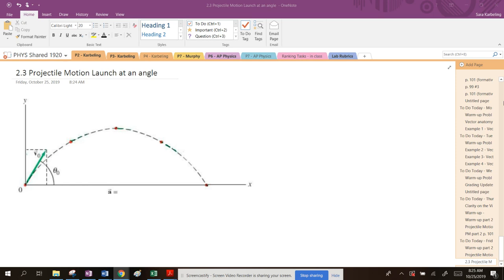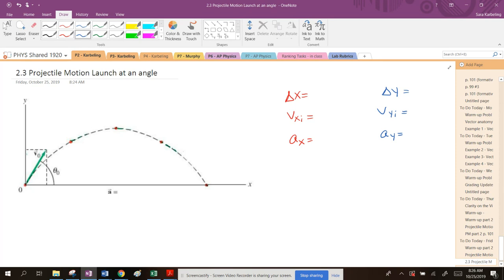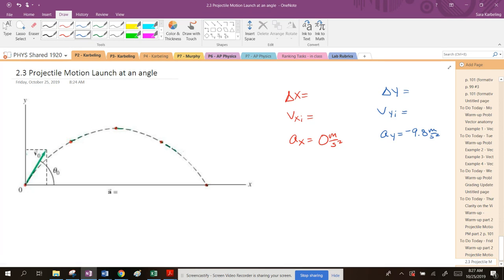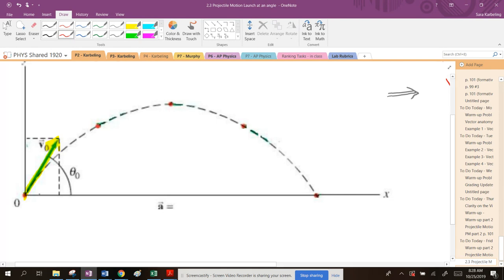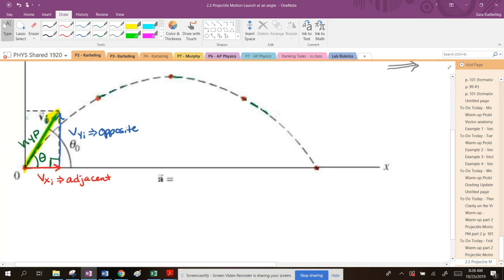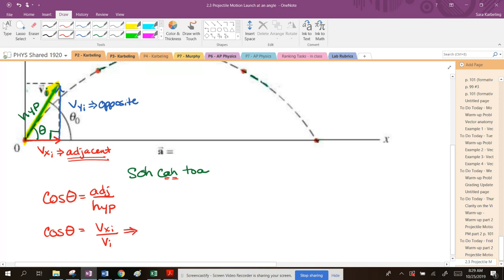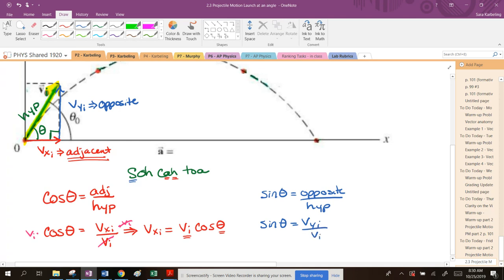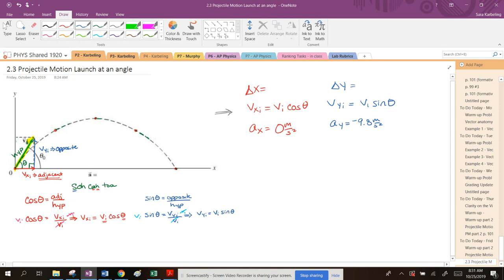Physics 10/25 Projectile Motion Launch at an Angle Setup